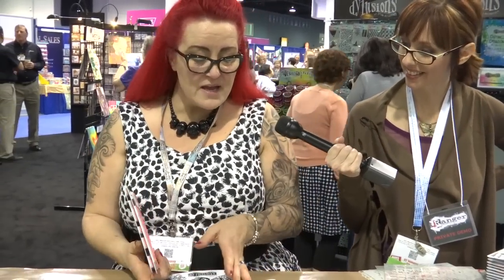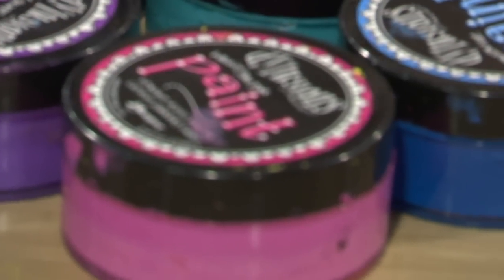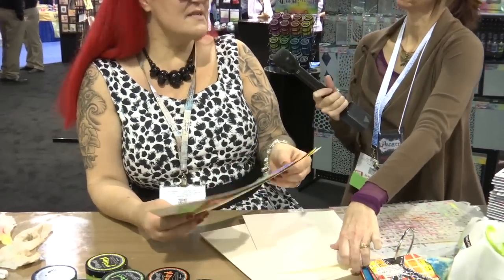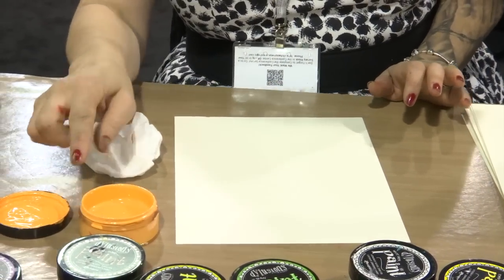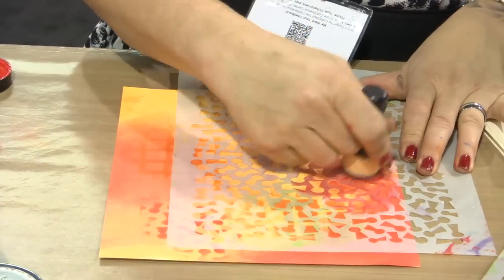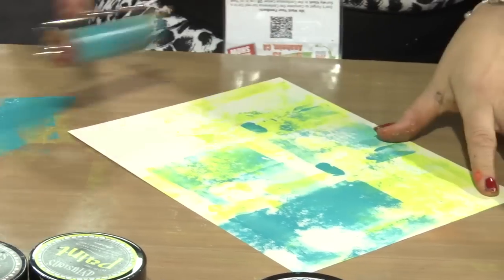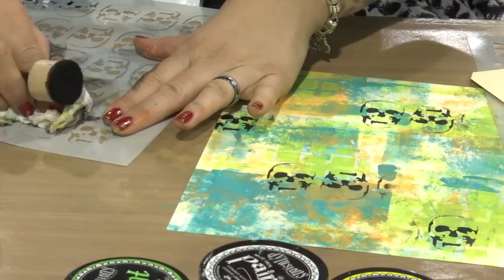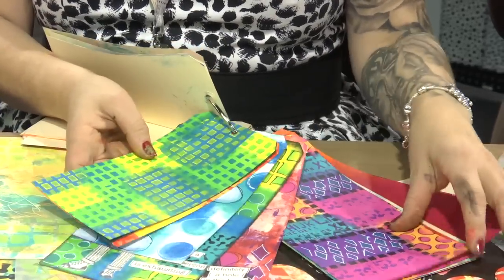CHA2015 - Dyan Reavely Demos Her New Ranger Dylusions Paints for Art Journaling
Dyan Reavely's Dylusions Paint by Ranger is unlike all other paint. It was engineered specifically for the needs or art journalers. As you watch the demo you will see there is nothing like it.

Dyan also shares her new book, stamps, and stencils.